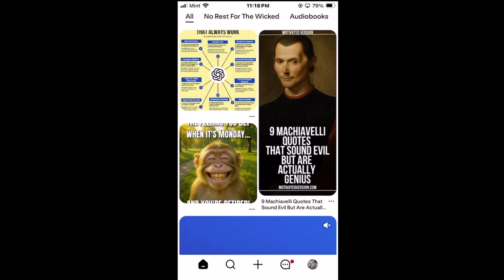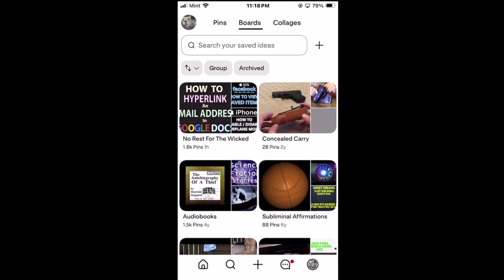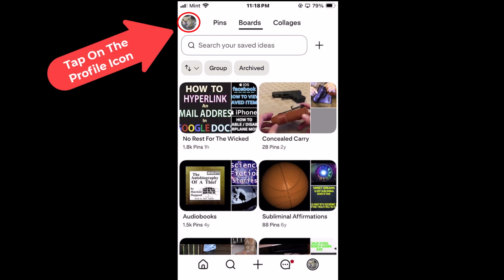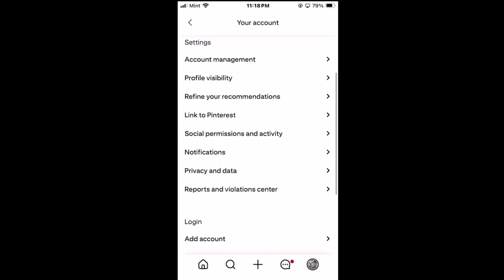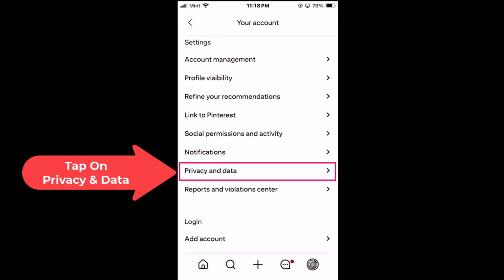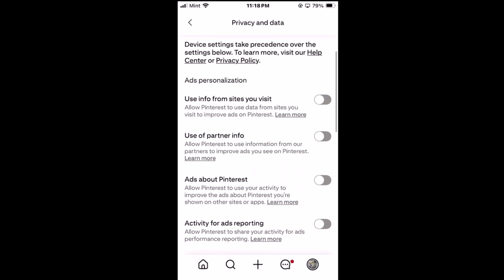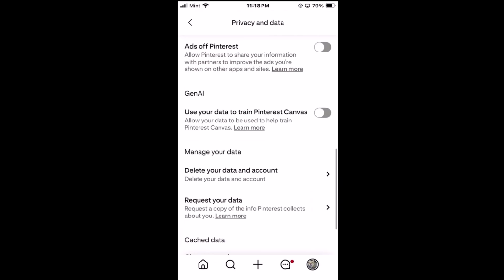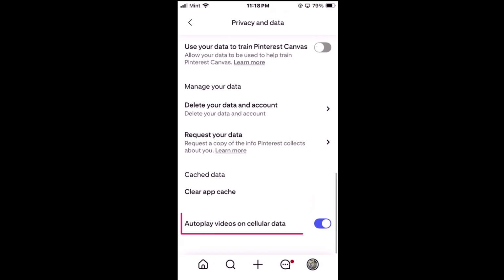How to Enable or Disable Autoplay Videos on the Pinterest App (iPhone / iOS) | Quick & Easy Tutorial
Want to stop videos from automatically playing on Pinterest while using your iPhone? In this easy step-by-step tutorial, I’ll show you how to enable or disable autoplay videos on the Pinterest app using an iPhone.

You’ll learn where to find Pinterest’s autoplay settings, how to control video playback, and how adjusting this setting can help save data, battery life, and reduce distractions. Perfect for beginners and anyone customizing Pinterest on iOS.

Simple Steps
1. Open the Pinterest app.
2. Tap on the "Profile Icon" in the lower right corner.
3. Tap on the "Profile Icon" in the upper left corner.
4. Tap on "Privacy And Data".
5. Toggle on or off "Autoplay Videos On Cellular Data".

Chapters
0:00 How To Turn On Or Off Autoplay Videos On The Pinterest App
0:15 Open The Pinterest App
0:27 Tap On The Profile Icon In The Lower Right Corner
0:37 Tap On The Profile Icon In The Upper Left Corner
0:47 Tap On Privacy And Data
0:57 How To Toggle Off Autoplay Videos On Cellular Data On Pinterest
1:07 How To Toggle Off Autoplay Videos On Wi-Fi On Pinterest